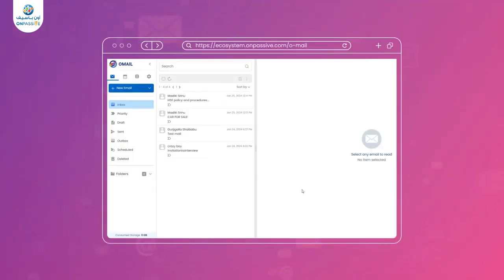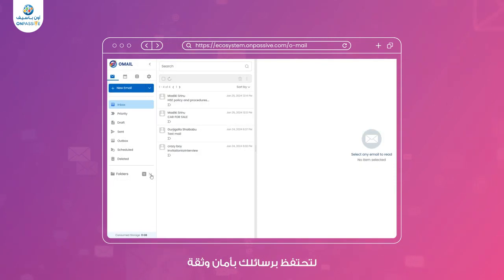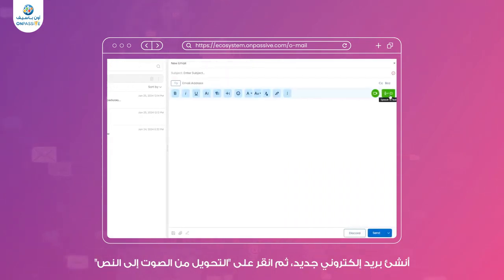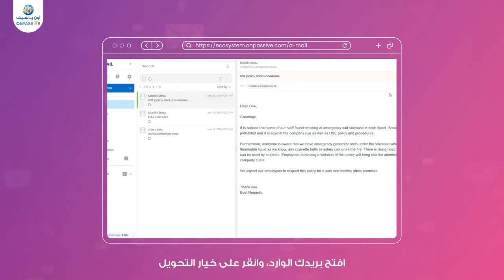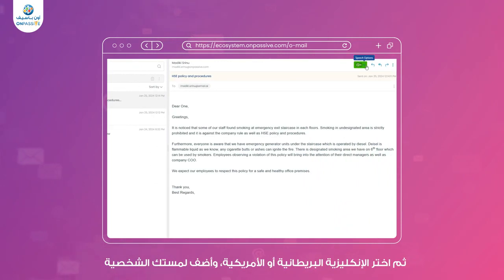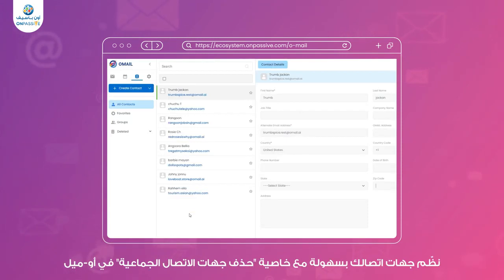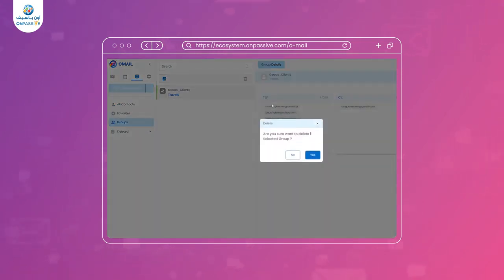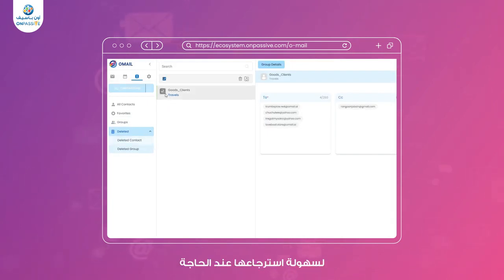OMAIL tutorial for enhanced productivity. Accelerate your email Proficiency with our OMAIL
OMAIL tutorial for enhanced productivity.

Accelerate your email Proficiency with our OMAIL(powered by ONPASSIVE)tutorial.